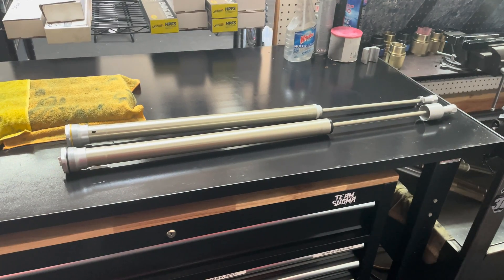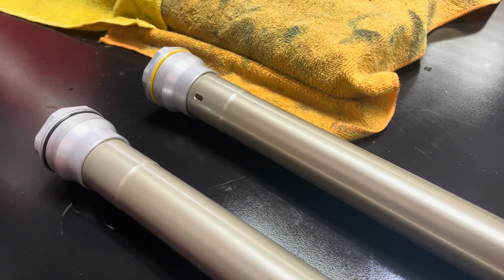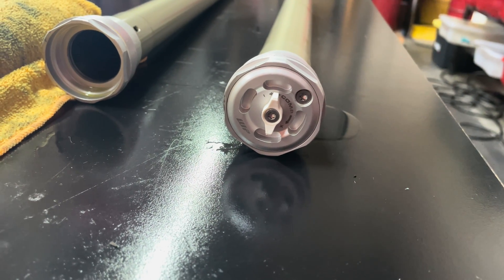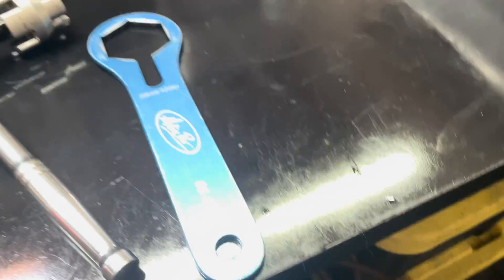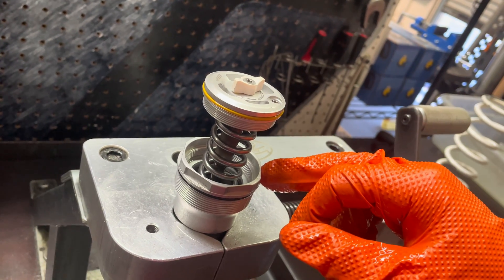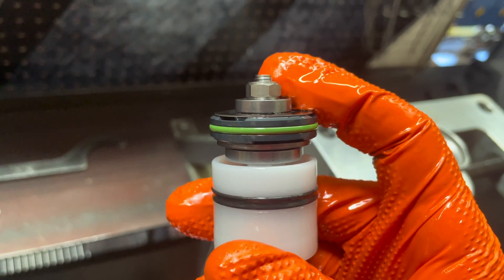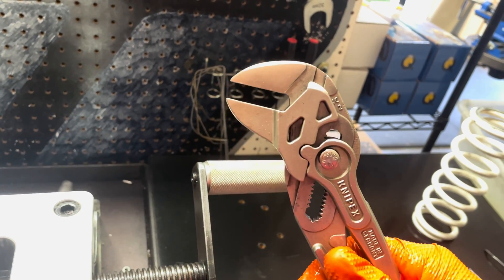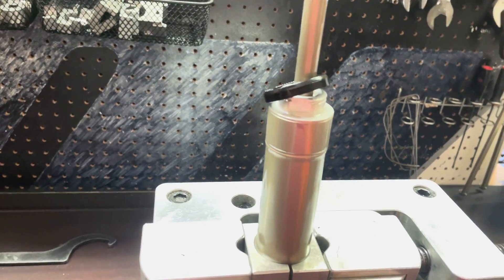How to install 2023 JBI Suspension WP AER48 / XACT48 Pro Fork DIY Midvalve Assembly Part 1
How to install 2023 JBI Suspension WP AER48 / XACT48 Midvalve Assembly Part 1

This video details how to install the JBI Suspension WP AER48 / XACT48 Pro Fork DIY Midvalve assembly for model year 2022.5 and 2023 KTM and Husky dirtbikes.

This video only shows the midvalve install assembly because the install procedure is different then the previous model year WP AER48 / XACT48 forks.